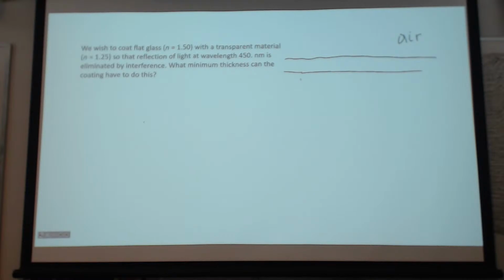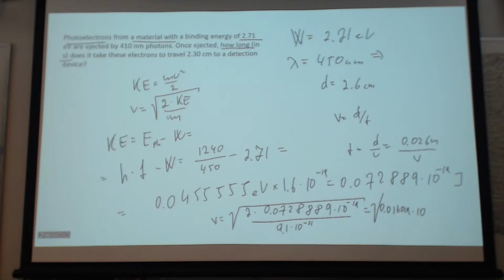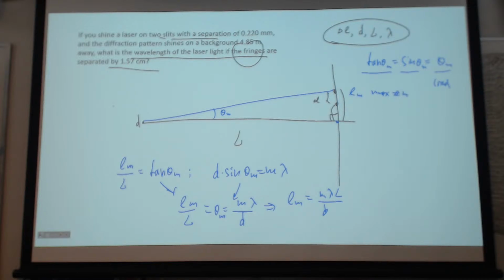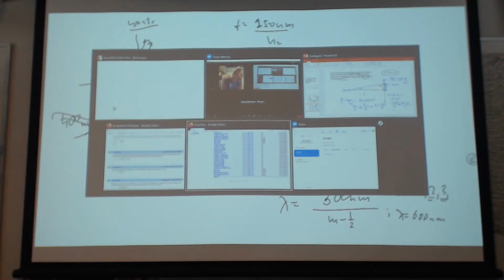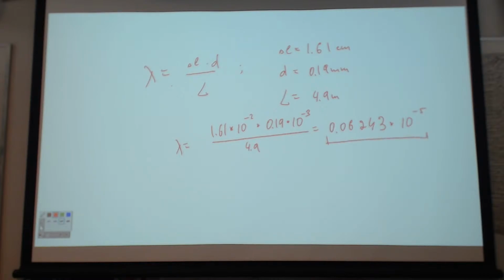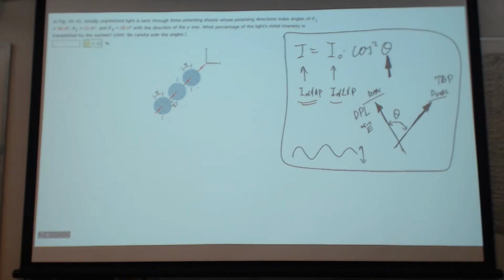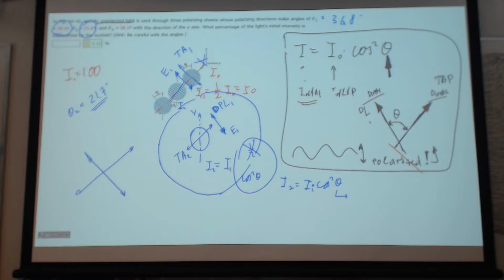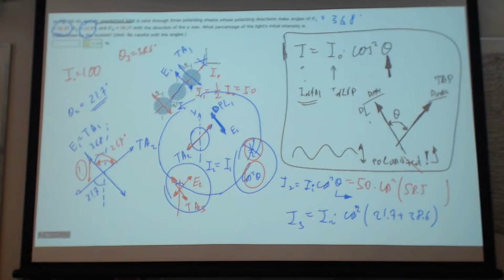PY106 office hours